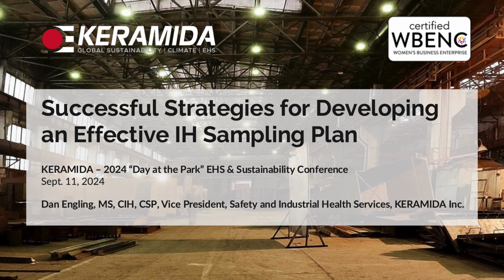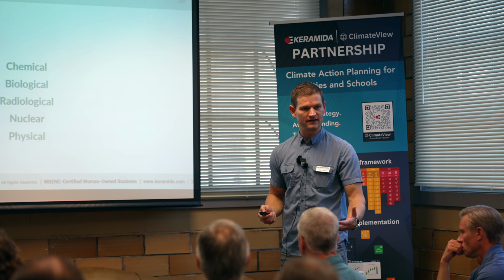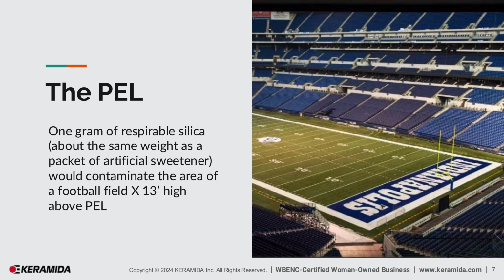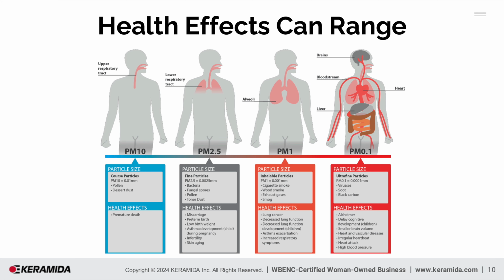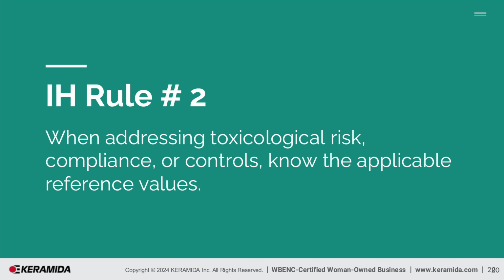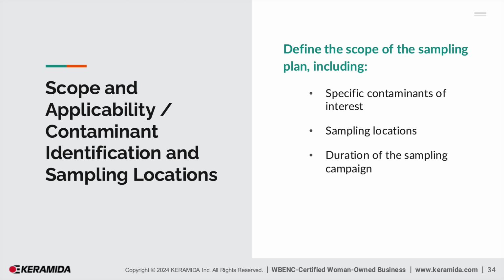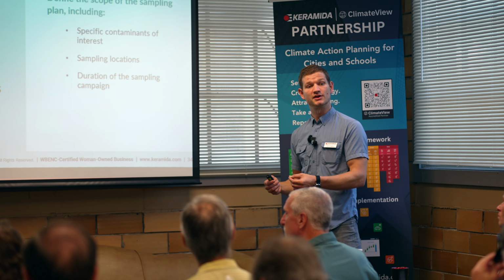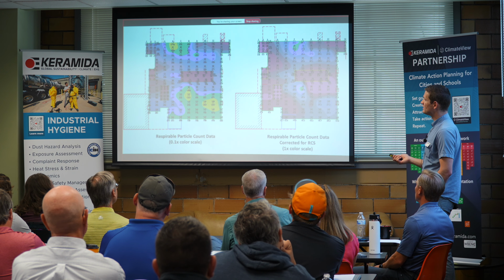Successful Strategies for Developing an Effective IH Sampling Plan | KERAMIDA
In this video, Dan Engling, MS, CIH, CSP, Vice President of Safety and Industrial Health Services at KERAMIDA, shares key strategies for developing an effective Industrial Hygiene (IH) sampling plan. Learn how to assess workplace hazards, implement efficient sampling techniques, and ensure compliance with safety standards to protect worker health.